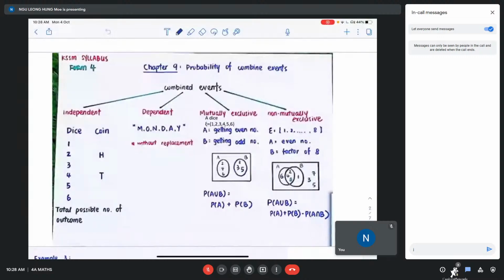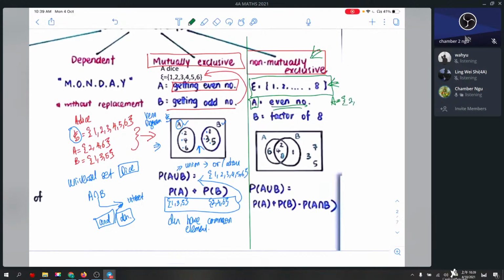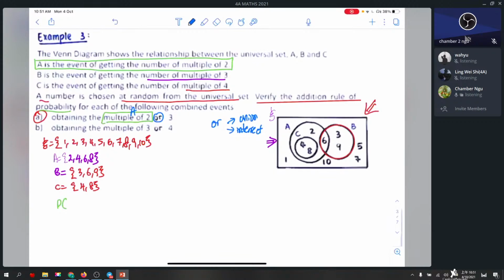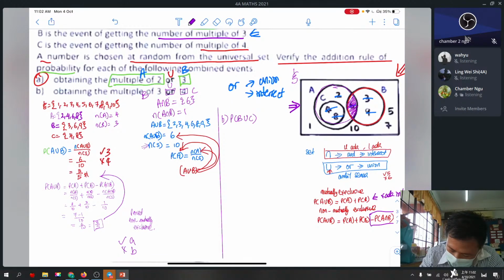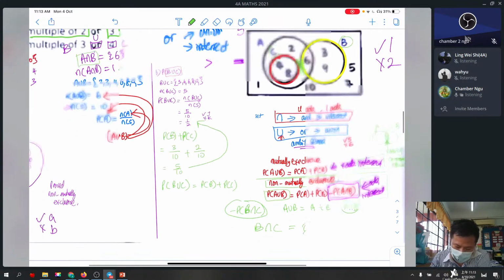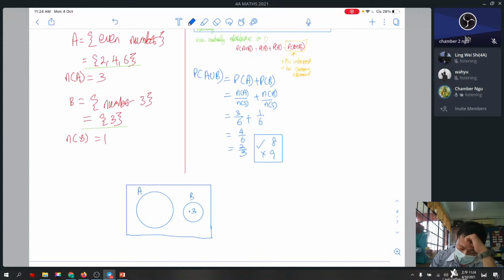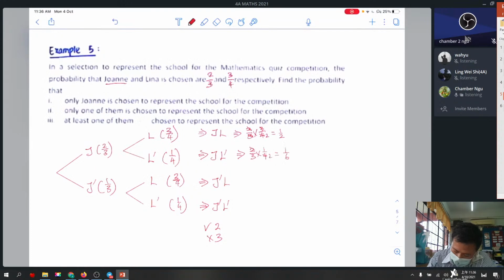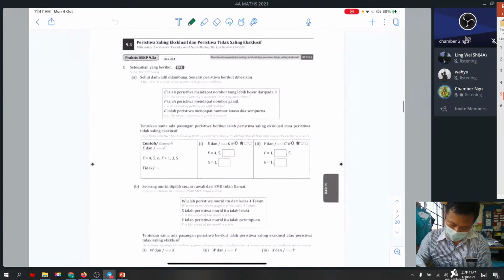4A PROBABILITY OF COMBINE EVENTS -3